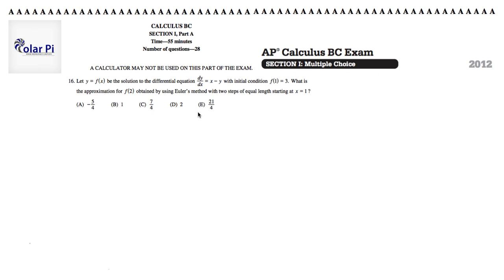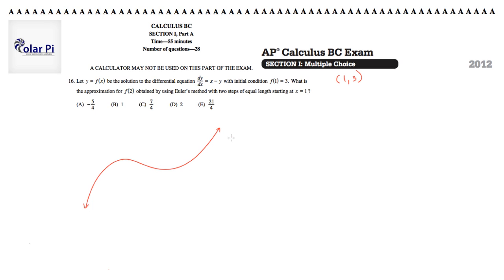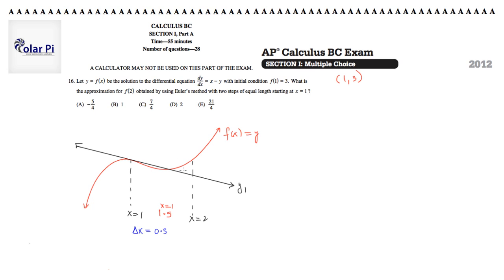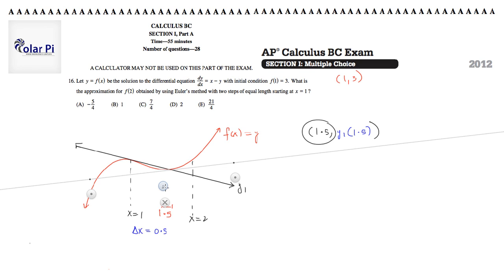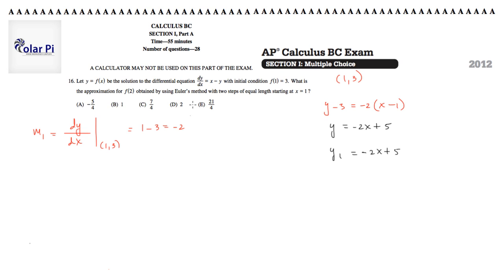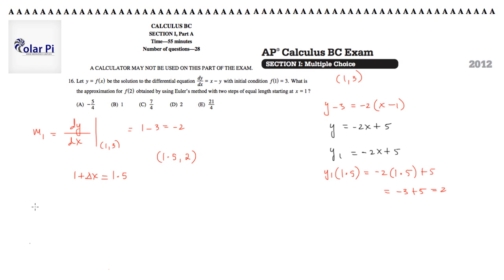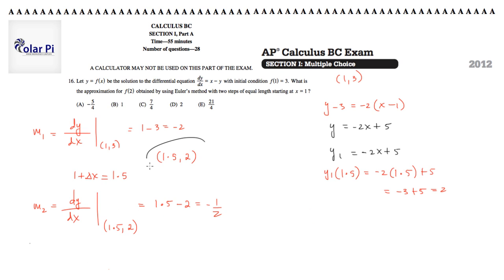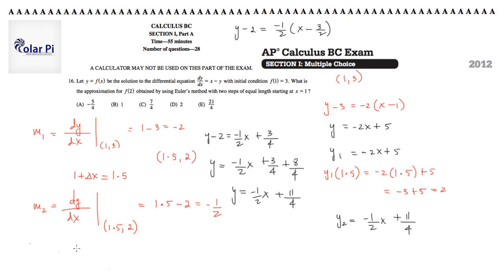2012 AP Calculus BC Multiple Choice [Part A]- (Problem 16)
1) He is incredibly narcissistic and promotes himself shamelessly.
2) He misleads and confuses.
3) He pushes people away from Jesus Christ God, the Holy Trinity, the one and only messiah.  White Jesus does all three of the above and more -- matching the ways of Satan.

CORRECTION: Hey guys, I have no idea why I have x=1 above the point x=1.5.  Please ignore the x=1 that is written above the point x=1.